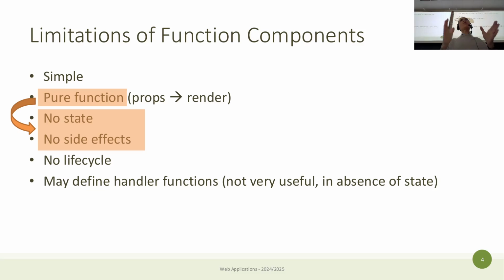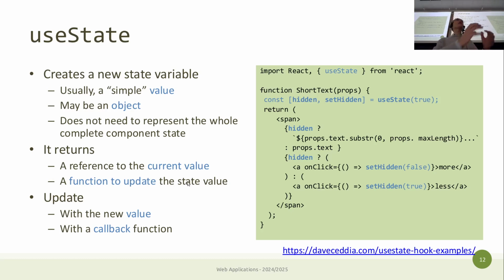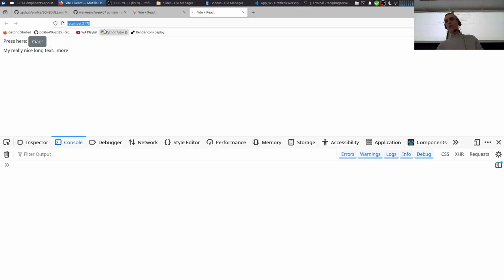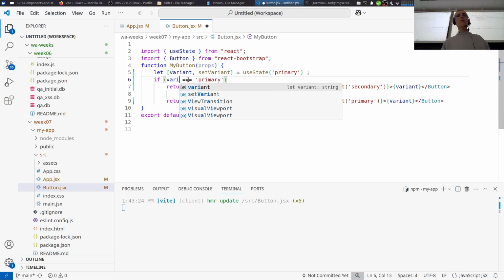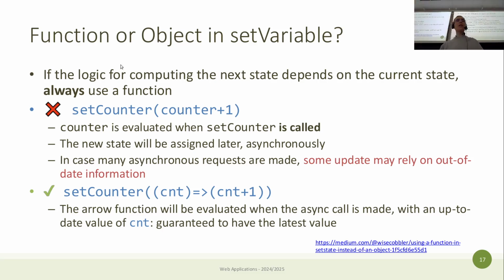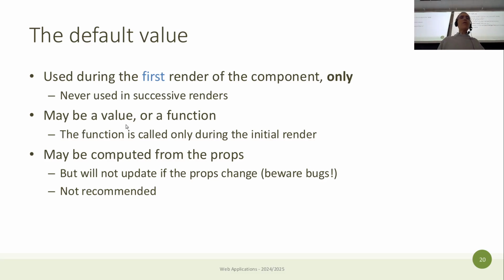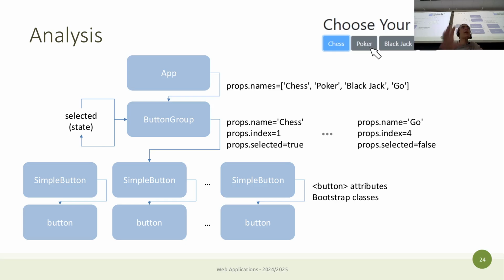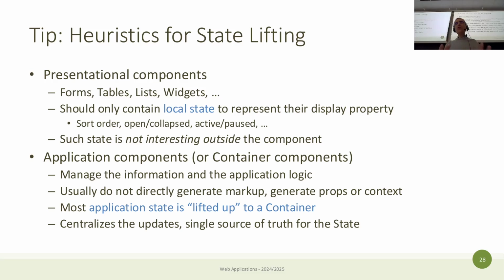WA-2025-L23: React state